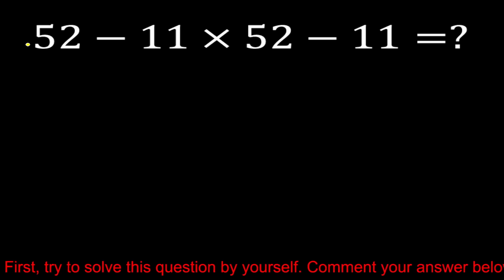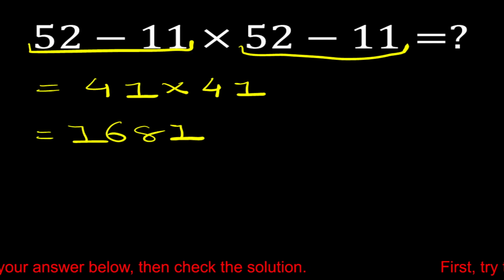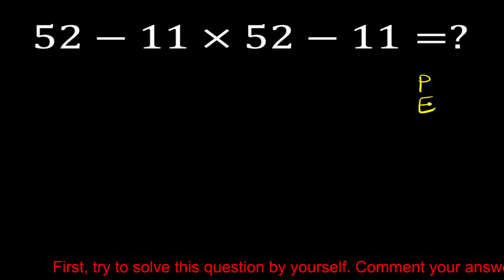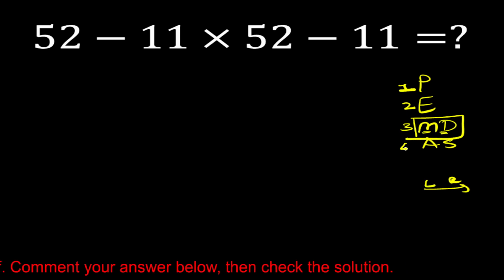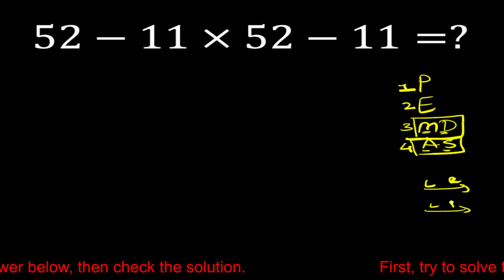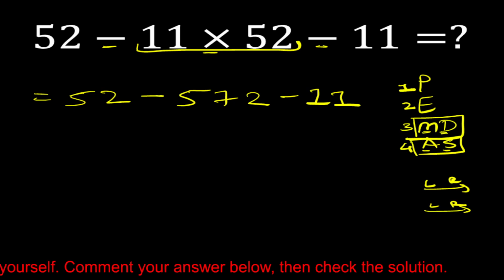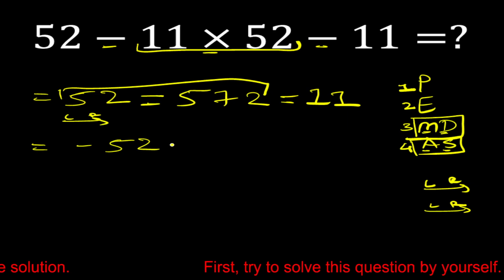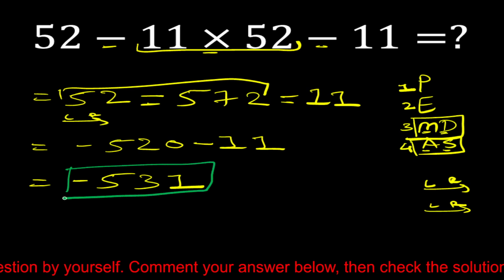A Clean Math Challenge That Outsmarts Most Viewers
Get ready for a refined, intelligent, and globally appealing logic puzzle designed for viewers who love accuracy, pattern recognition, and performance-driven cognitive tasks. The layout, pacing, and conceptual depth are built to attract high-level thinkers who enjoy flawless structure and mentally satisfying challenges. Every second of this video aims to engage sharp minds who expect premium-quality logic content and thrive on smart, minimal, yet challenging puzzles.